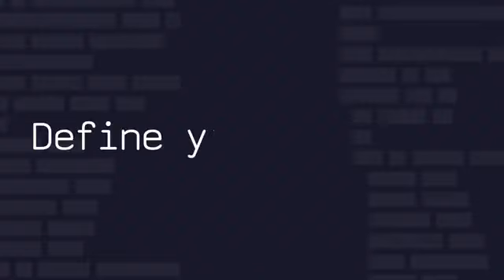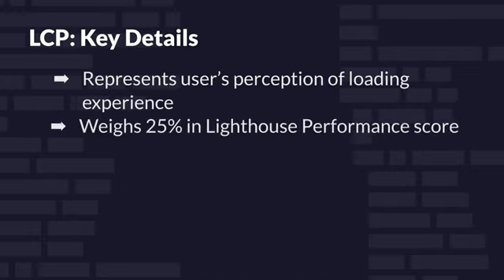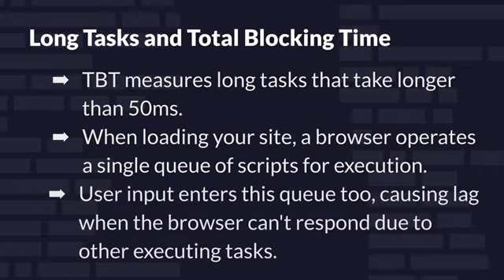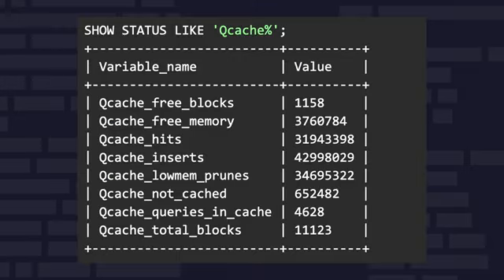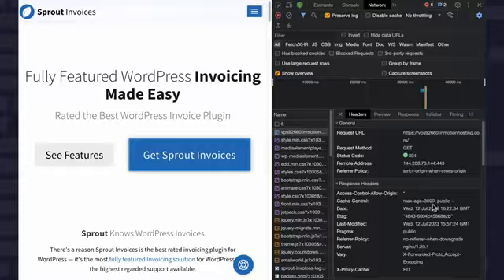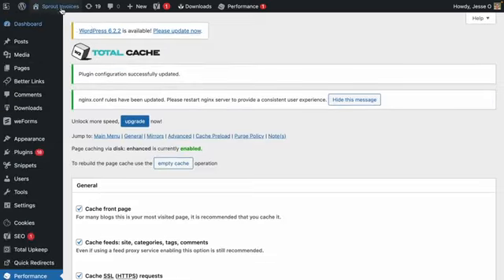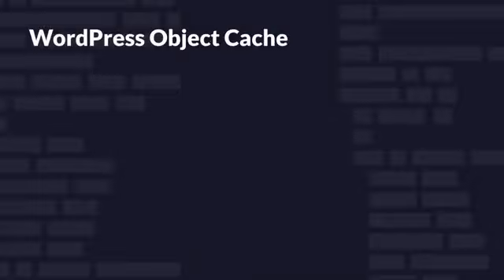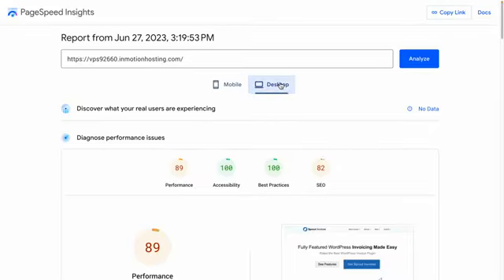Optimise WordPress Performance: Core Web Vitals, Caching, Server Tuning & Speed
Website speed is no longer optional. It directly impacts SEO rankings, Core Web Vitals, user experience, and conversions. In this comprehensive performance optimization course, you’ll learn how to optimize both WordPress and non-WordPress websites using proven, real-world techniques.

This course was made possible through a grant provided by InMotion Hosting, allowing you to learn professional-grade strategies used by developers, system administrators, and performance engineers.

You will also find the folloing article very useful when optimizing your